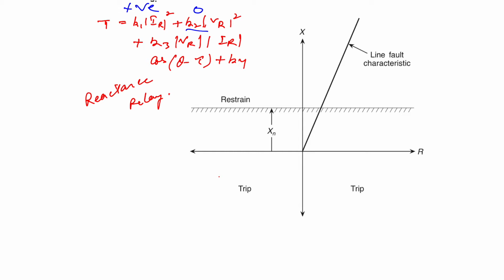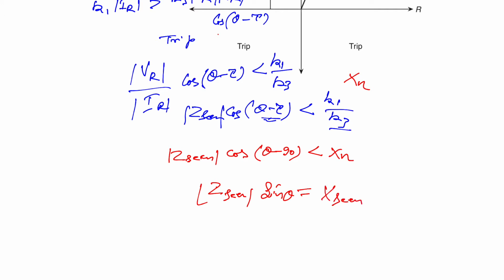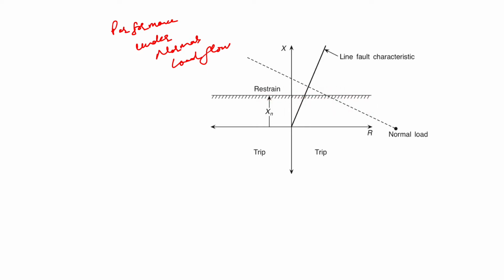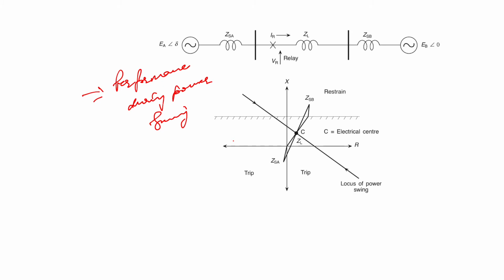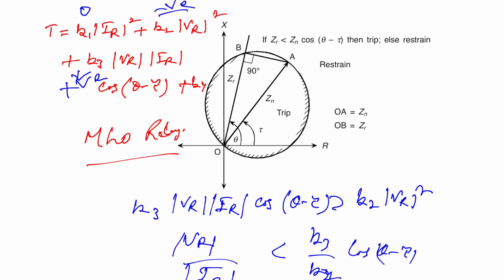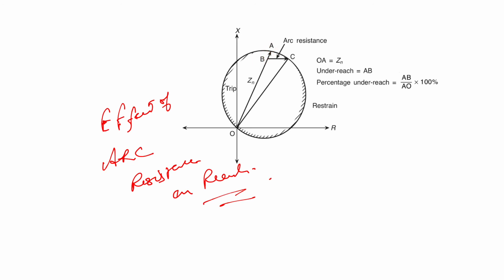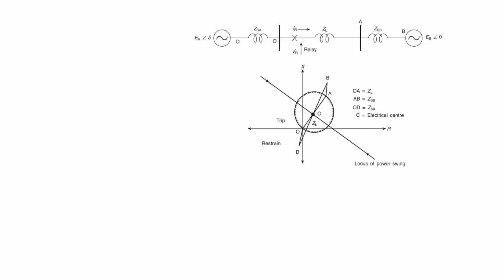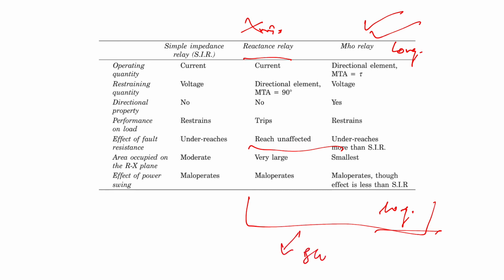Distance Protection Module 2